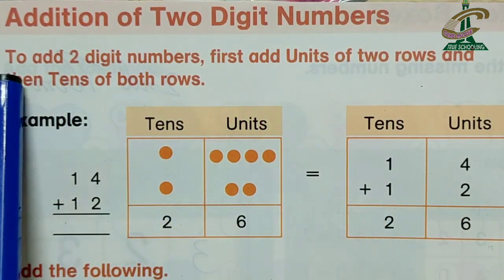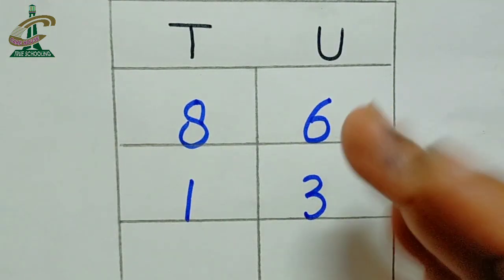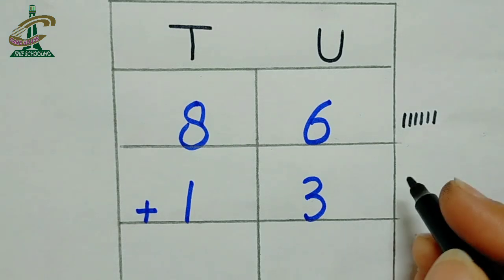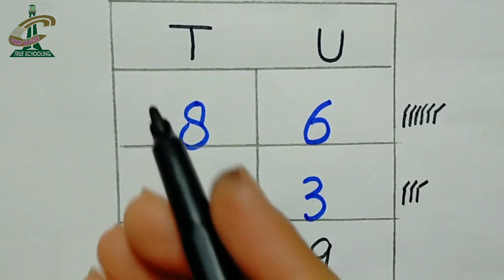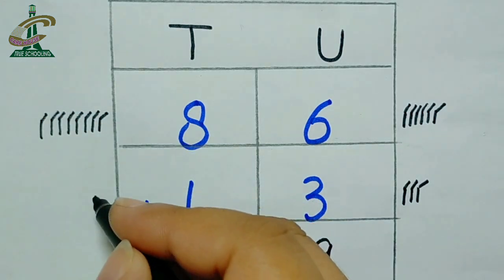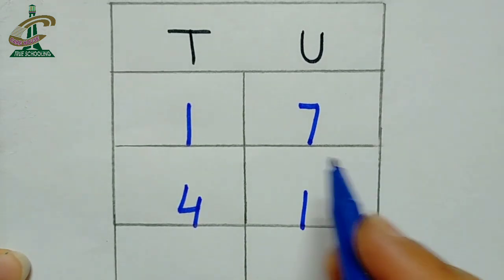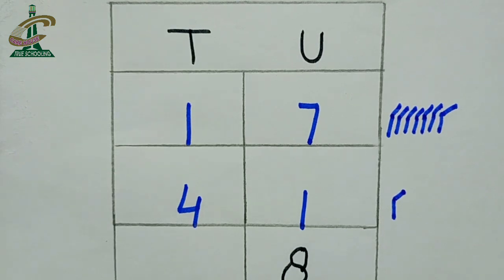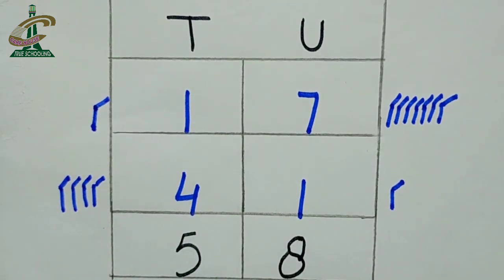Grade One Maths (1)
CARE HOUSE SCHOOL Whatapp number: 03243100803